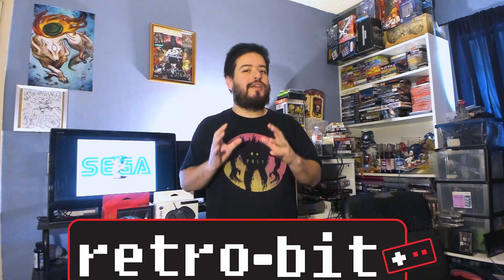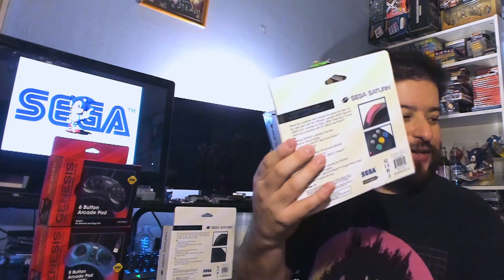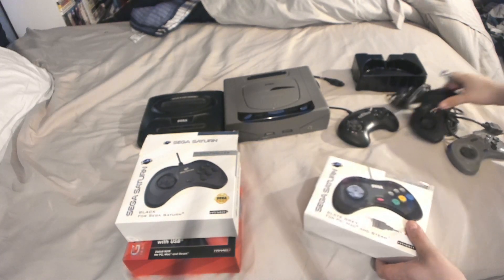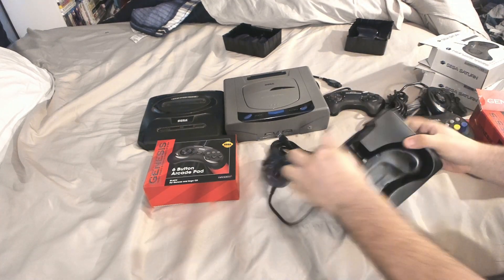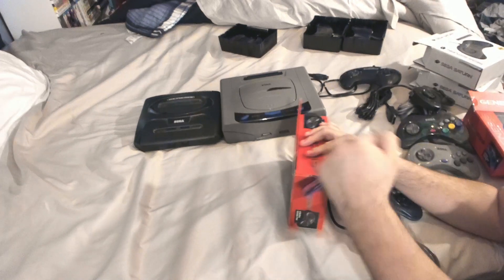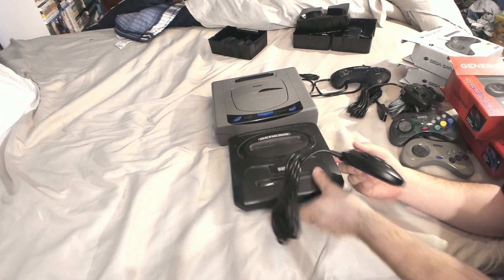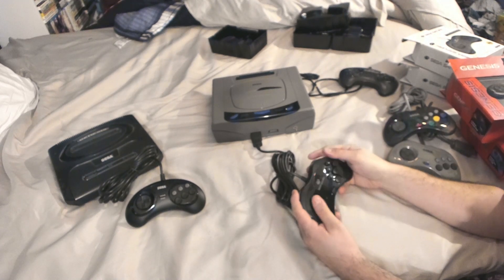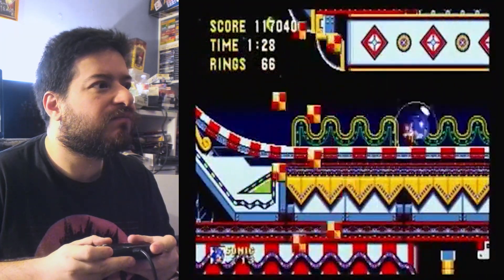Retro-Bit Sega Saturn & Sega Genesis Controller REVIEW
We take a look at the upcoming Sega Genesis and Sega Saturn controllers from Retro-Bit. Last year, Retro-Bit announced it would be releasing a line of controllers for the Sega Genesis, Saturn and, Dreamcast.

While I really want to get my hands on the wireless versions, I'm glad to find a new alternative over spending $25-$30 on a used controller or trying to fix major issues my current controller might have, especially if it is due to wiring.